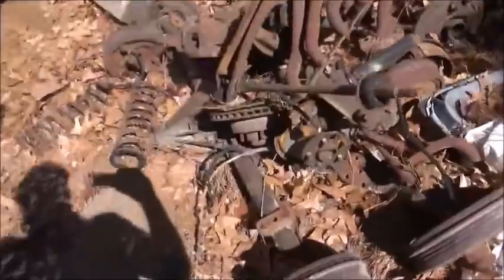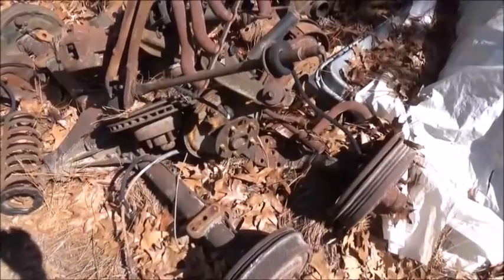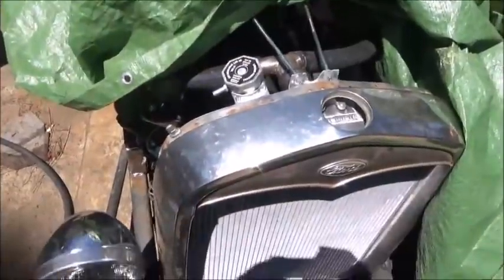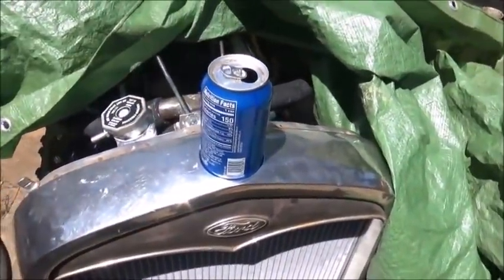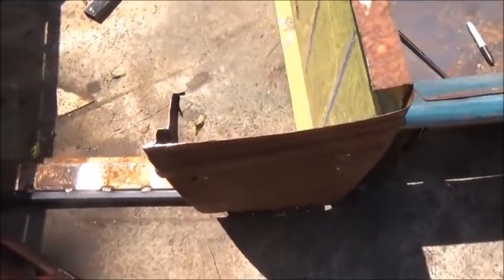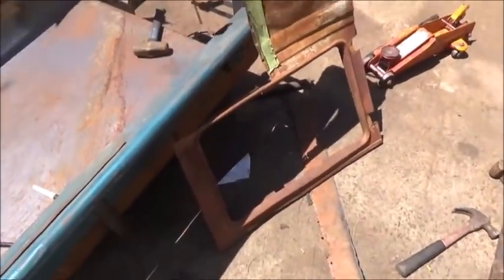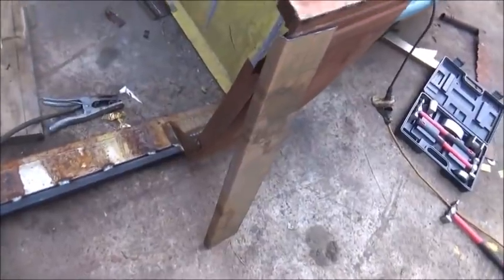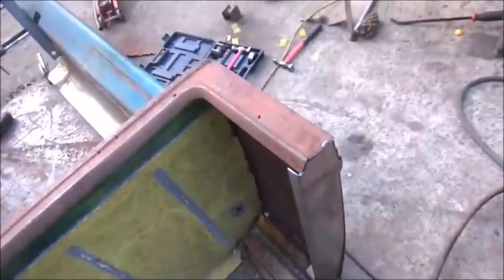1929 ROADSTER PICKUP FROM JUNK PART 4